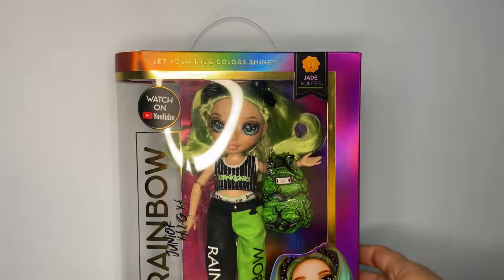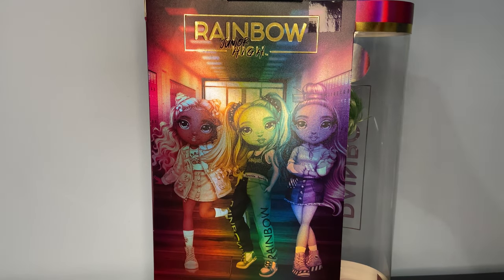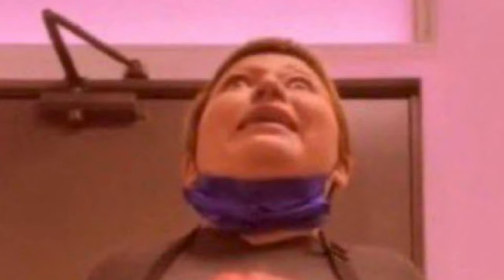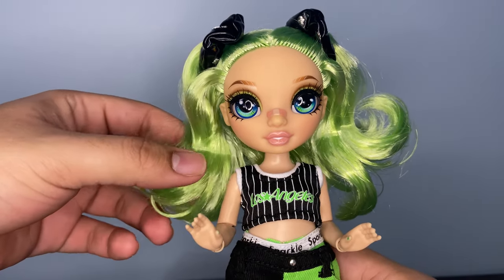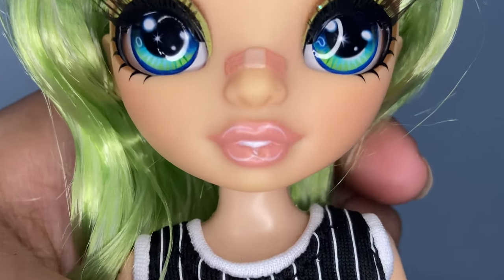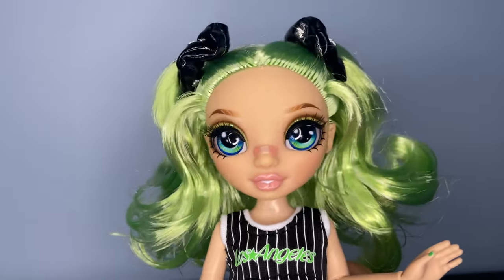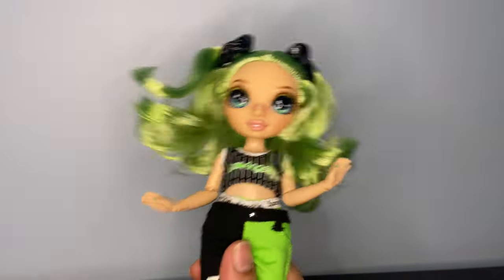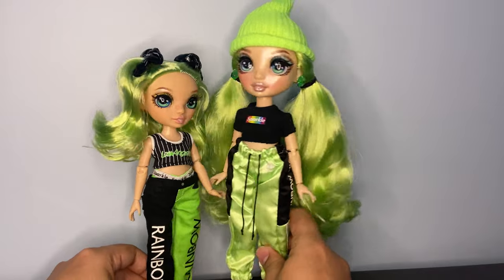RAINBOW HIGH: JUNIOR HIGH JADE HUNTER REVIEW + RESTYLE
Also I use she/her pronouns!